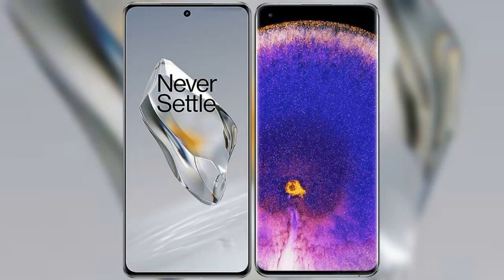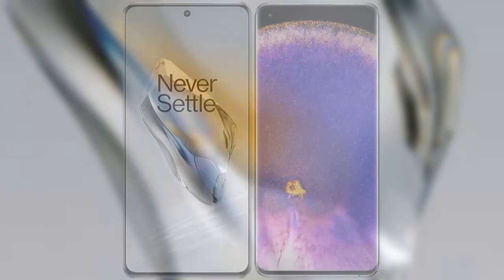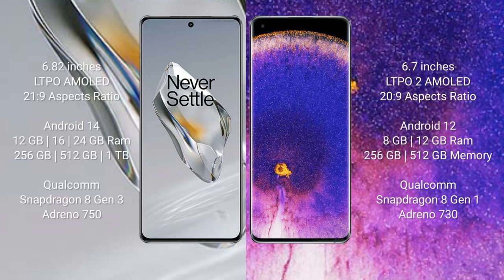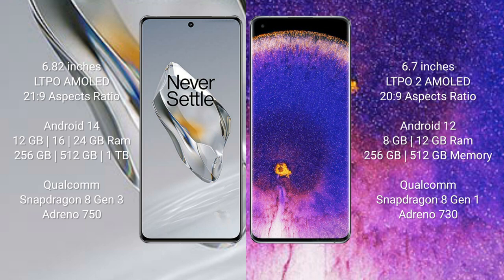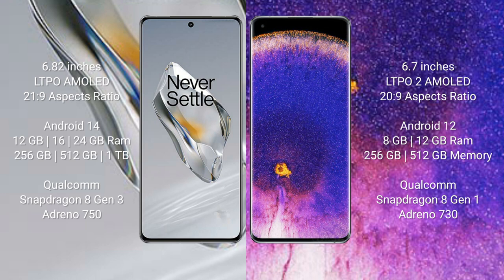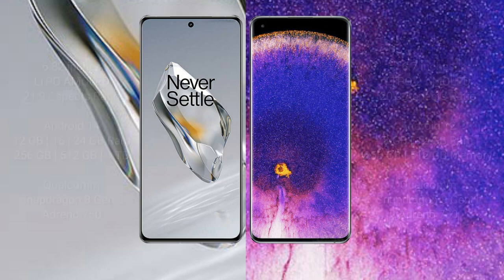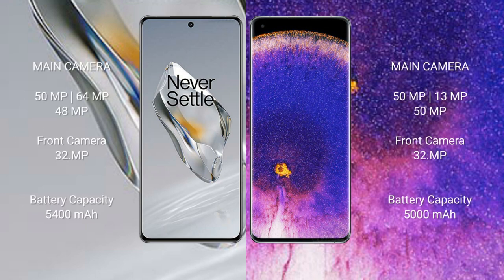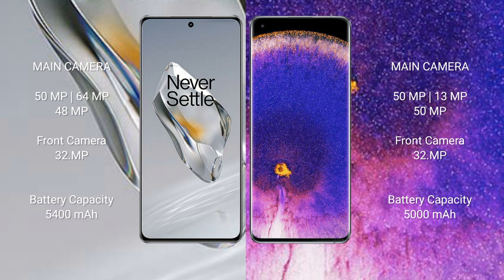OnePlus 12 vs Oppo Find X5 Pro Review